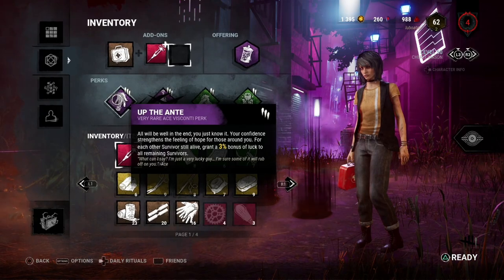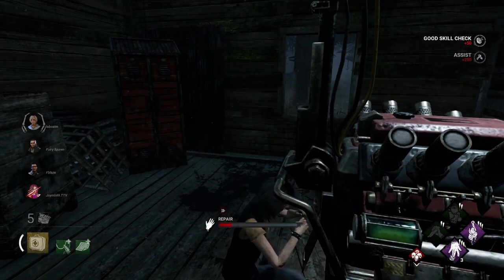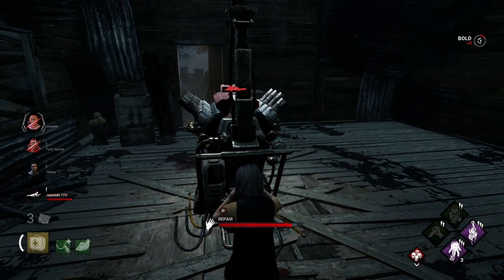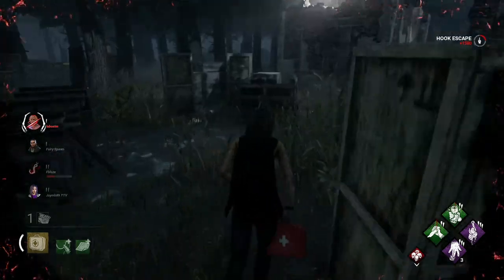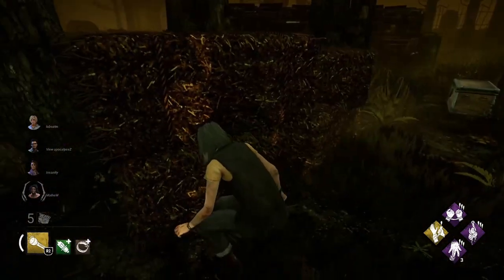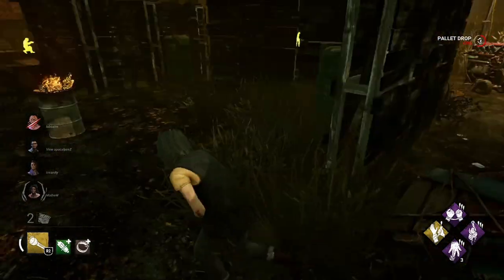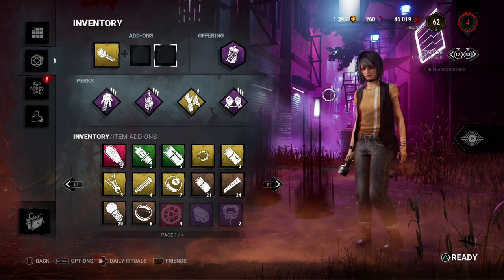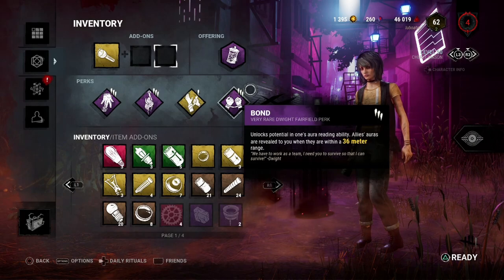Is it Legit Tho? - Kobe Build | Dead By Daylight | Survivor Perk Tips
Is it Legit Tho? - Kobe Build | Dead By Daylight
Series of Survivor and Killer Perk and Build Tips for DBD

The next video in the Is it Legit Tho? series we take a look at Kobe Build. Do you constantly die on first hook, or looking for a way to stay efficient in your SWF when your team mate gets hook. How does this build increase your chances of being able to unhook yourself more than 4%?

Come join me at my Twitch channel where I also stream DBD - Twitch.tv/luboatm

If you like the outro song make sure you check out the band IKARI, I would also like to thank the guys for letting me use there amazing song as my outro.